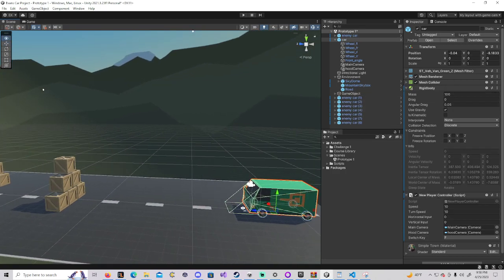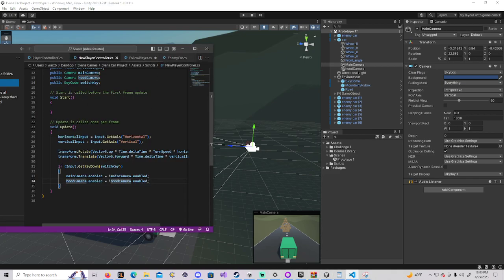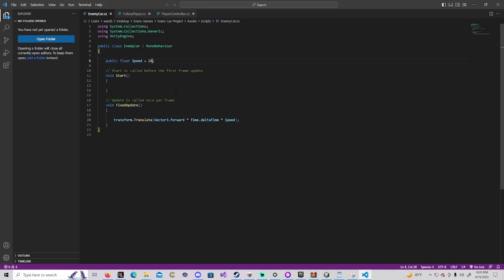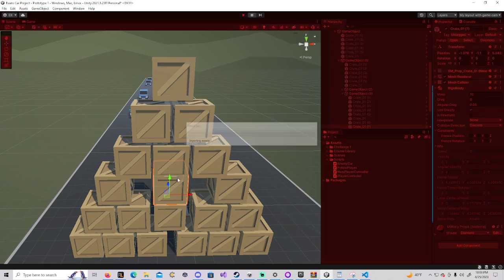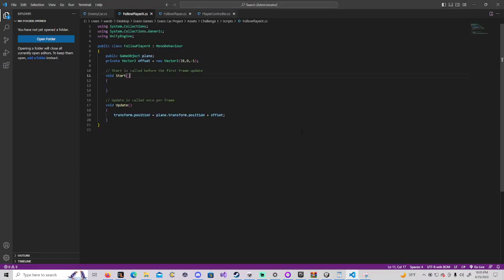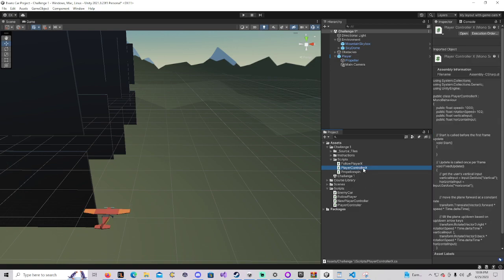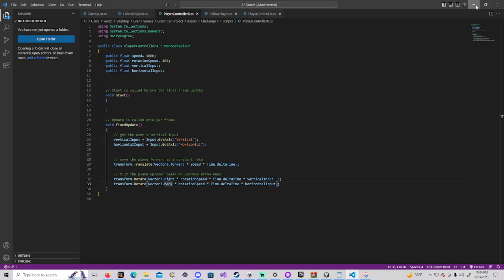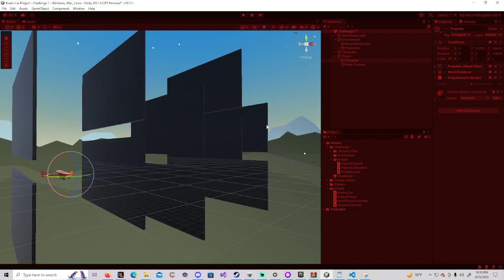unit 1 video for unity course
A quick description of what i did with the unity course